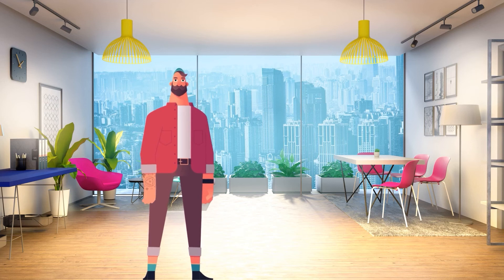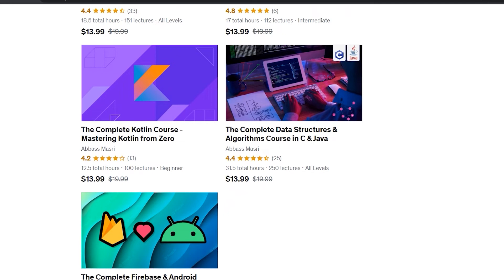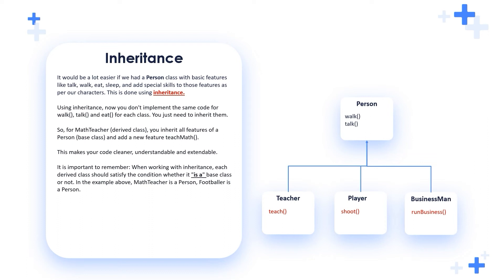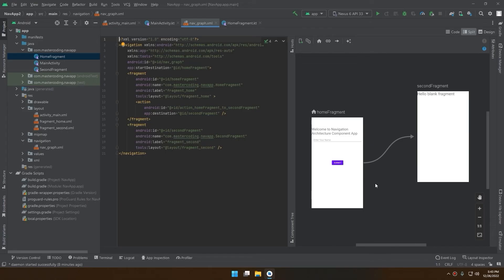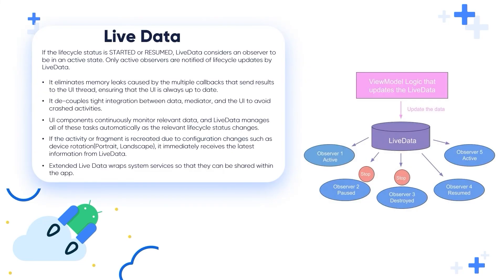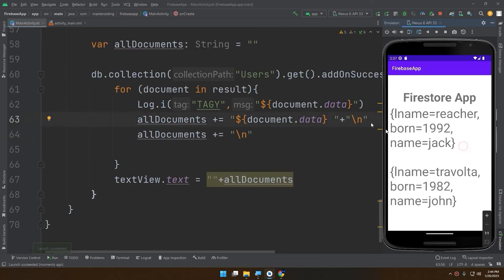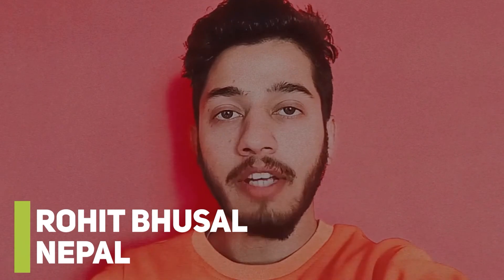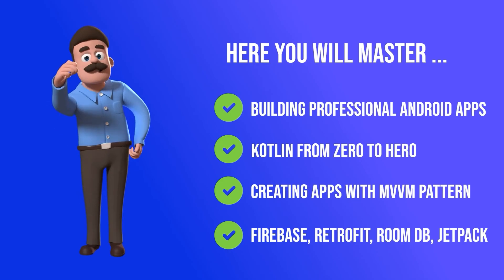Mastering Android App Development with Kotlin - Build 38 Apps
So you want to become an Android developer and start publishing your own apps?     Do you have no programming experience whatsoever?         Or maybe you have worked with another programming language in the past?

You came to the right place, where you'll master android app development from zero to hero through step-by-step explanations and well-crafted curriculum to take you with no or probably few coding skills to start creating professional android apps.

You have a great idea for an app and you just need to learn how to make it happen? Or your friends know that you are tech-savvy and they constantly come to you with their great ideas and want you to build them?

In this course, you will learn everything you need to know, to build your own apps, no matter what you need them for. For your company, your friends, your own business, or simply for fun. You'll become a real Android App Developer by getting the best Android App development course on Udemy.

Over 36 hours of high quality & high definition 1080p video content

The complete code with step by step guides (in the code itself). So either you follow along in the video, or you get right into the action in Android Studio yourself.

Loads of exercises that make sure, that the knowledge really sticks.

The best Android 13 app development course money can buy.

You will build these amazing Android apps

Lucky Number App

Unit Converter App

Video Player App

French Teacher App

World Cup App

Top Games App

Vaccines App

Fragments App

Navigation Drawer App

View Pager App

Tab Layout App

View Model App

Data Binding App

Contacts Manager App [ MVVM + ROOM Database + Databinding]

Navigation App

Coroutines App

The Movies App [MVVM + ROOM + Retrofit + Databinding

Quiz App [MySQL + MVVM + Retrofit + Databinding]

Firebase Real-Time DB App

Firestore App

Journal App [Firestore + Storage + Auth]

Get started now and become an Android app developer in just 6 weeks! You will learn all relevant Android App development techniques. I can tell you Android development is a lot of fun! This course will make your journey to becoming an Android developer fun as well.

Don't waste any more time and get right into the action. This course consists of precisely curated content with fun example applications, exercises, presentations, and demos. As our main goal is to make sure, that you become a successful Android developer. We also offer high-quality support, so in case you get stuck, we will be there for you, answering your questions in the Q&A.

REMEMBER… There is a full 30 DAY-money-back guarantee.

So what are you waiting for? You’ve got nothing to lose only to gain from this world-class Android app development course.